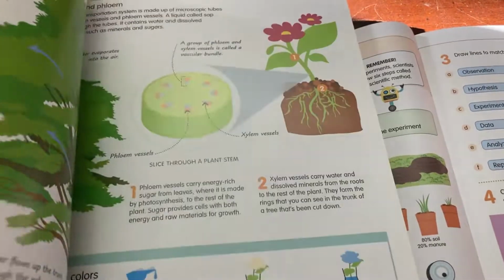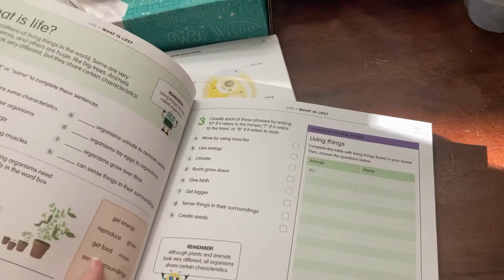FLIP THROUGH How to Be Good at Science Book & Workbooks | Homeschool Science